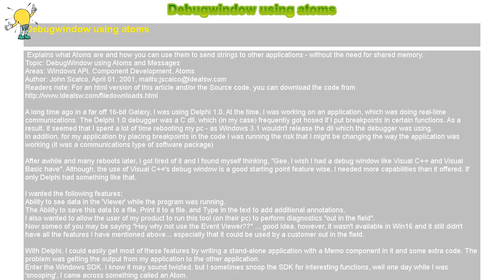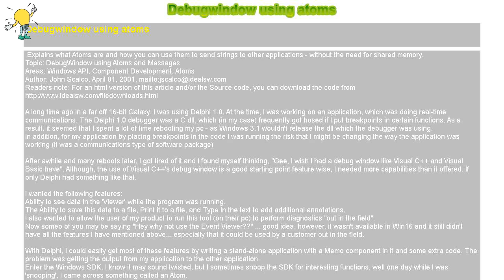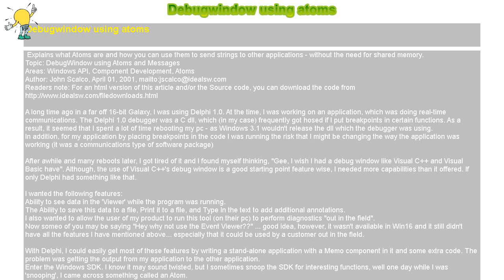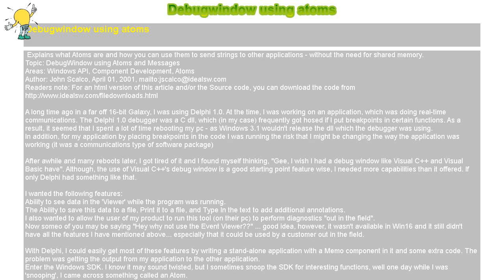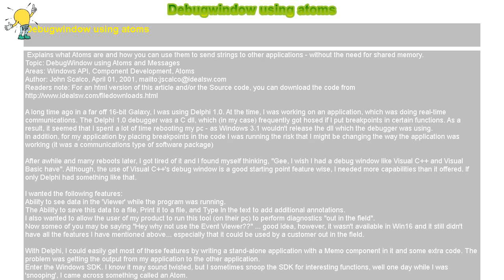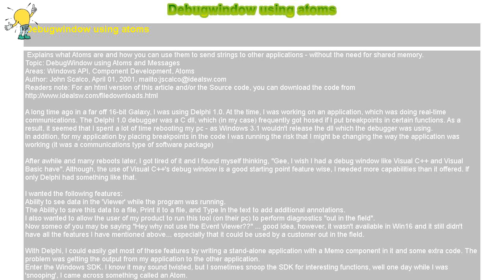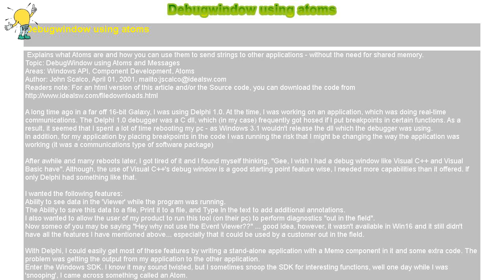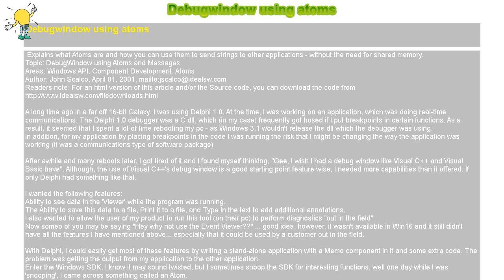How to : Debugwindow using atoms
Debugwindow using atoms

 Explains what Atoms are and how you can use them to send strings to other applications - without the need for shared memory.

Topic: DebugWindow using Atoms and Messages

Areas: Windows API, Component Development, Atoms

Readers note: For an html version of this article and/or the Source code, you can download the code

A long time ago in a far off 16-bit Galaxy, I was using Delphi 1.0. At the time, I was working on an application, which was doing real-time communications. The Delphi 1.0 debugger was a C dll, which (in my case) frequently got hosed if I put breakpoints in certain functions. As a result, it seemed that I spent a lot of time rebooting my pc - as Windows 3.1 wouldn't release the dll which the debugger was using.

In addition, for my application by placing breakpoints in the code I was running the risk that I might be changing the way the application was working (it was a communications type of software package)

After awhile and many reboots later, I got tired of it and I found myself thinking, "Gee, I wish I had a debug window like Visual C++ and Visual Basic have". Although, the use of Visual C++'s debug window is a good starting point feature wise, I needed more capabilities than it offered. If only Delphi had something like that.

I wanted the following features:

Ability to see data in the 'Viewer' while the program was running.

The Ability to save this data to a file, Print it to a file, and Type In the text to add additional annotations.

I also wanted to allow the user of my product to run this tool (on their pc) to perform diagnostics "out in the field".

Now someo of you may be saying "Hey why not use the Event Viewer??" ... good idea, however, it wasn't available in Win16 and it still didn't have all the features I have mentioned above... especially that it could be used by a customer out in the field.

With Delphi, I could easily get most of these features by writing a stand-alone application with a Memo component in it and some extra code. The problem was getting the output from my application to the other application.

Enter the Windows SDK. I know it may sound twisted, but I sometimes snoop the SDK for interesting functions, well one day while I was 'snooping', I came across something called an Atom.

An Atom allows you to place a string in a location in the OS where anyone can access it regardless of what process you are in.

In order to access the atom you must know what the 'key' is to retrieve the data in the Atom. As long as any application 'knows' what the key is, it can retrieve data from the Atom.

Using this Atom, I could place the string in memory and then I could let my other application 'know' that I had put the information there and then the app could retrieve it and display it.

It might make it easier to think of this as a Client/Server relationship. The Client is the application, which is being debugged. The Server is the application or viewer, which will be in charge of displaying the message. This opens up some interesting possibilities: Imagine that you wanted to filter messages or perform other types of actions based on specific messages like print a message.

So, the Client needs to do the following:

Place the string message in an atom. For example, 'Hello World' and

Send a message to the Server application indicating that the string is available for reading.

The Server needs to do the following:

Handle the message (Windows Message), which indicates the string is available for reading and extract the string from the Atom Display it in the debug viewer.

Here's Client's code. I decided to place this in a procedure so that I didn't have to repeat the same code every time I wanted to post a debug message.

procedure DebugMsg(AMsg:string);

var

 szMsg : array [0..255] of char;

 Atom : TAtom;

begin

 // Add an atom the list of Global atoms

 // available from any application

 Atom := GlobalAddAtom (StrPCopy (szMsg, AMsg));

 // broadcast the message that I have

 // updated my atom to all top windows - I don't know

 // which window is a debug window.

 SendMessage (hwnd_broadcast, wm_DebugId, 0, Atom);

 // delete the atom - by the time the

 // message has been sent above, the

 // atom is no longer needed

 // - in theory :)

 GlobalDeleteAtom (Atom);

end;

The Atom is added to the Global list of Atoms - which is accessible by any application - as long as they know the 'key'. By the way, the size of the string, according to the docs, is limited to 255; although this sounds like Win16 docs... maybe someone forgot to update them??

Next, a message is sent to all top windows -..